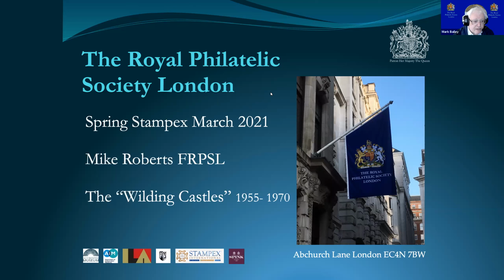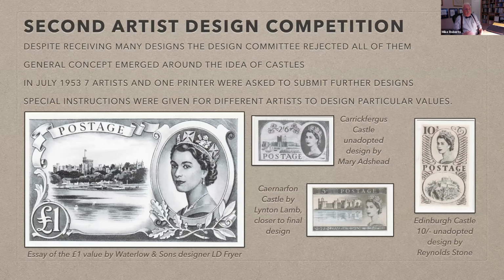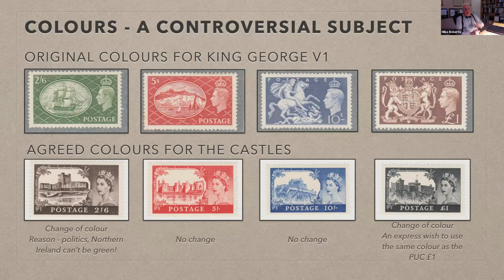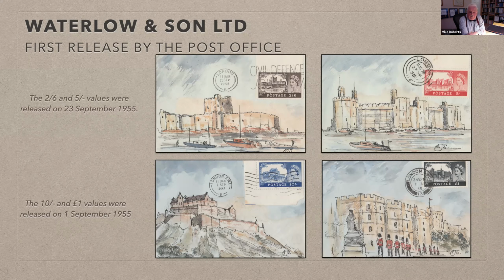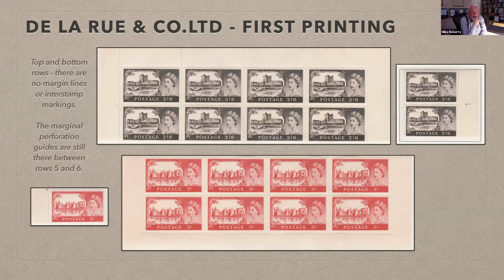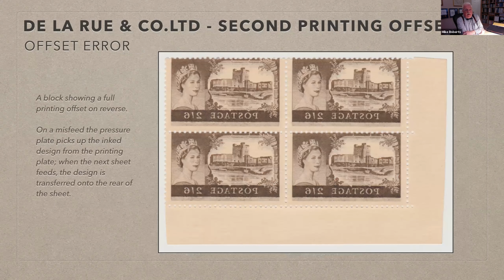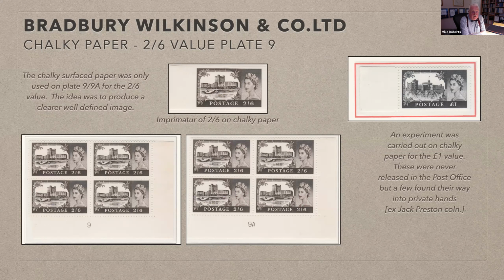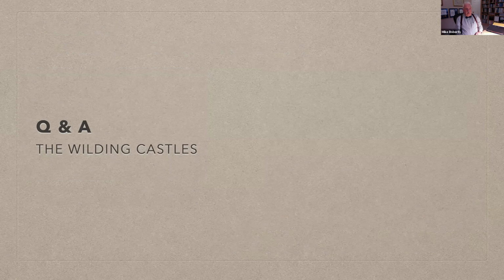The Wilding Castles 1955-1970